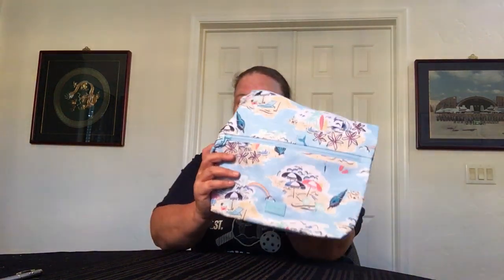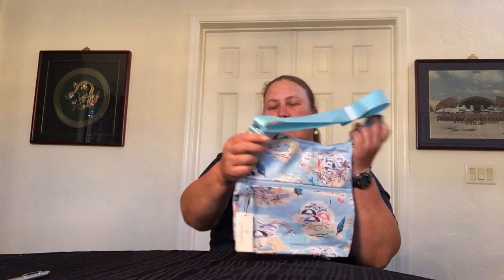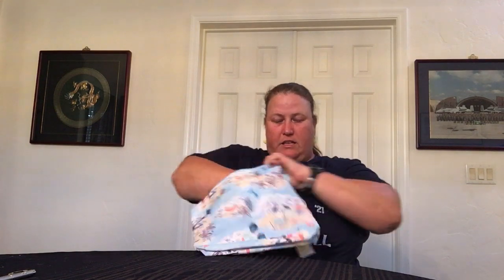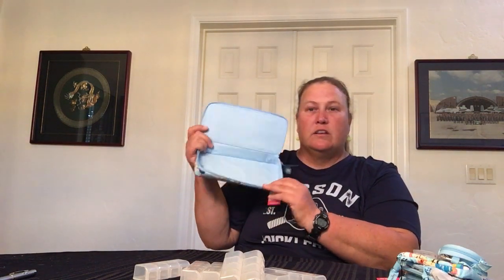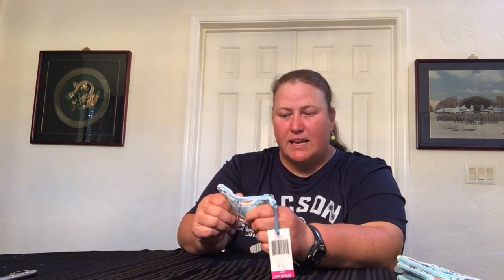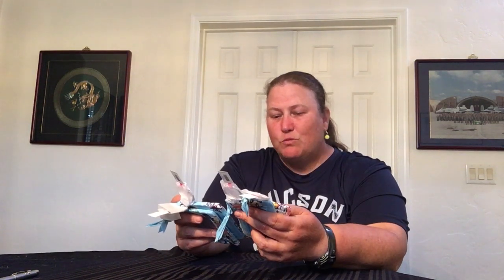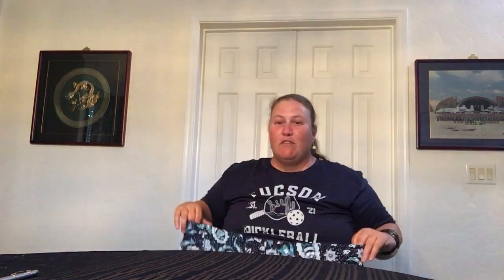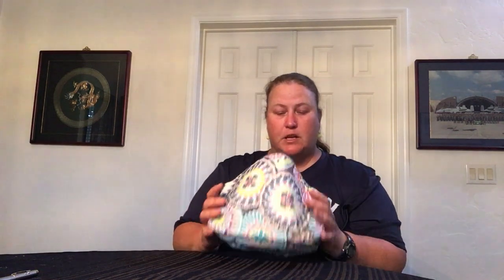Vera Bradley Outlet Haul (21 Feb 24) — *Including NEW Factory Styles & Patterns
This Vera Bradley Outlet haul includes NEW styles and patterns as well as some Online Outlet Sale items. These were all available online which is a new thing from Vera. Hopefully it isn't temporary??

NEW patterns shown here are Beach Treasures and Paisley.

Items shown in this video ($MSRP / PAID) -- NOTE: Not listed in order of appearance:
Star Wars Whimsy Cosmetic (The Mandalorian Medallion) -- $ 60 / 30
Lighten Up Grand Travel Cosmetic Bag (Sunny Medallion) -- $ 55 / 11
Lighten Up Adventure Travel Backpack (Sunny Medallion) -- $ 209 / 41.80
Star Wars Double Wall Tumbler with Straw (The Mandalorian Medallion) -- $ 25 / 12.50
Coin Purse (Beach Treasures) -- $ 25 / 5
Large Travel Pill Case (Beach Treasures) -- $ 45 / 15
Lighten Up Hipster (Beach Treasures) -- $ 85 / 29.99
Bag Charm for Airpods (Beach Treasures) -- $ 25 / 10
Zip ID Case x 4 (Beach Treasures) -- $ 25 each / 5 each
Short Sleeved Night Dress (North Shore Paisley) -- $ 49 / 24.99
Pajama Shorts (North Shore Paisley) -- $ 45 / 19.99
Throw Blanket (Dog Show) -- $ 65 / 19.99